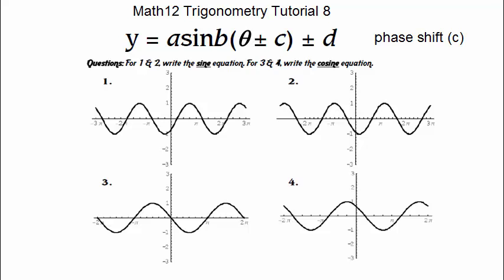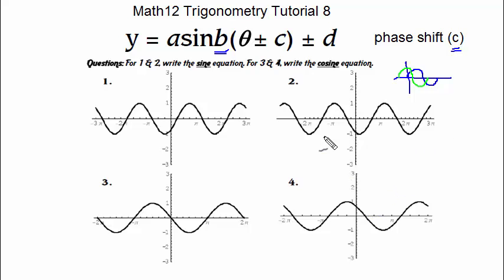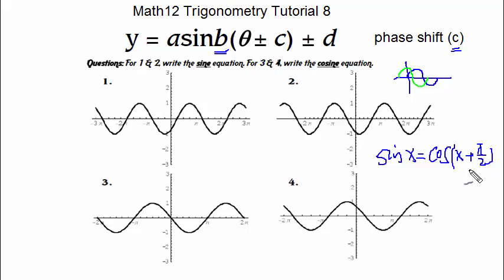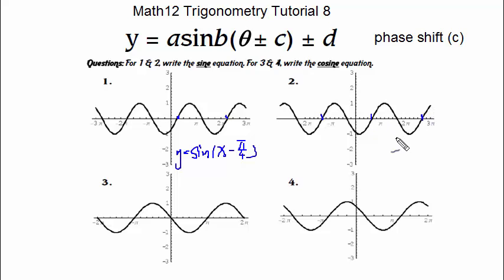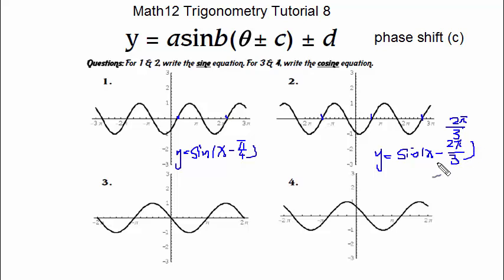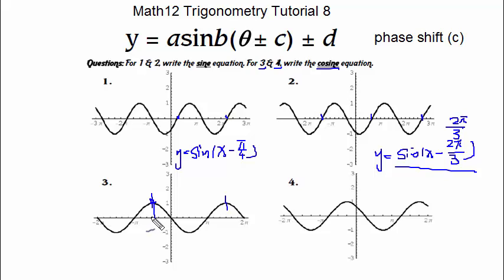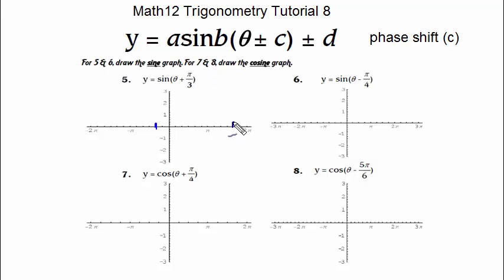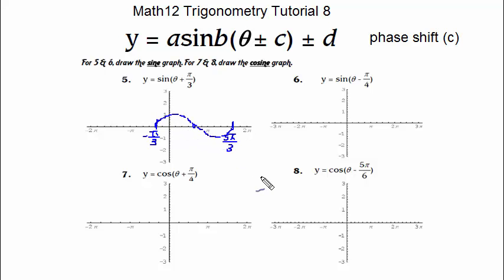Math 12 Trigonometry 8 phase shift how to graph trig function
In this tutorial, we will talk about how to graph trigonometry function with c phase shift, and how to find phase shift if the graph is given